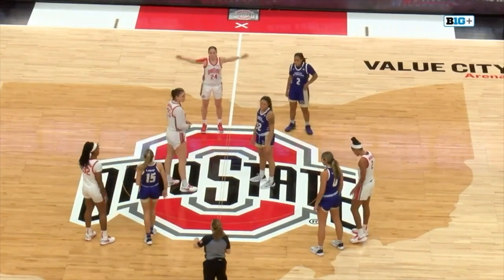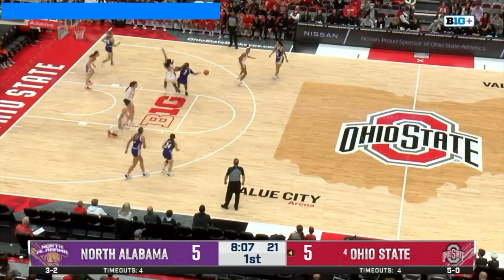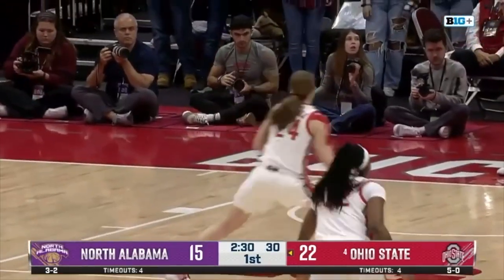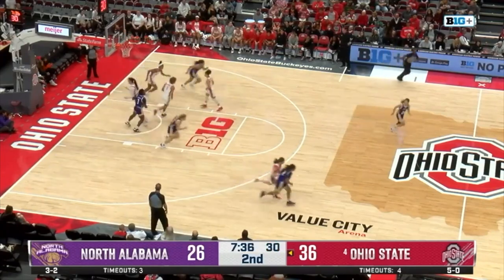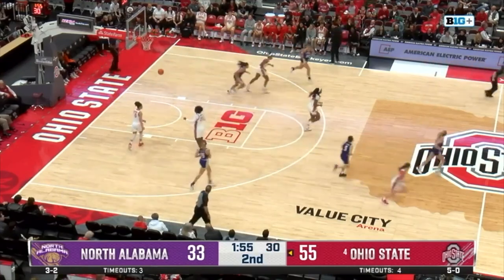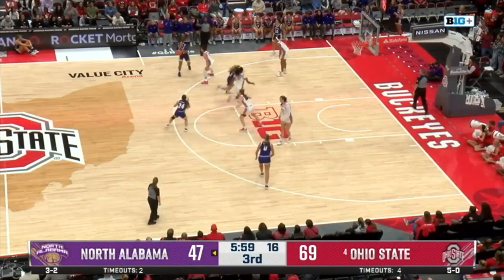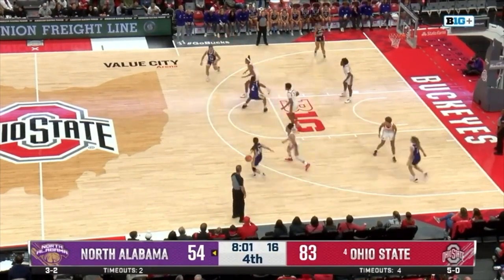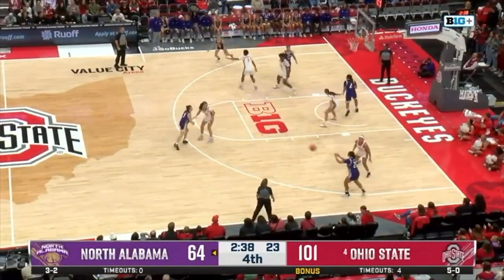No. 4 Ohio State vs North Alabama | NCAA Women's Basketball | 11.27.22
COLUMBUS, Ohio – The No. 4/6 Ohio State Buckeyes (6-0) beat North Alabama (3-3) by a 105-67 margin on Sunday afternoon on girl dad day.

Ohio State shot 58.6 percent from the floor and 52.9 percent from long range throughout the game. The Buckeyes were able to pull away beginning with a 31-point second quarter. All five starters scored in double figures for Ohio State.

How it Happened

North Alabama opened scoring and the teams were tied early at five. Rebeka Mikulášiková and Cotie McMahon combined for the first seven Buckeye baskets as Ohio State led 16-12 midway through the quarter. The Lions tied the game at 22 with a 7-0 run before the Buckeyes closed the quarter with the final six points, leading 28-22 after 10 minutes.

Ohio State scored the first four points of the quarter and did not allow North Alabama to score more than one basket in a row during the quarter. The Buckeyes’ longest run of the quarter was 11-unanswered points as OSU’s lead was 51-30 at the end of that run. Ohio State led by a 59-37 margin going into the locker room.

The teams traded baskets for the first four minutes of the third quarter before Ohio State opened up a 10-0 run over 2:30 to lead 79-49 with three minutes remaining in the quarter. Mikulášiková capped scoring in the quarter as the Buckeyes held the 81-51 advantage.

Hevynne Bristow began the fourth quarter with a pair of free throws. Ohio State put together runs of eight and seven-unanswered points to lead 98-59 with 4:31 to play. Bristow capped scoring for the Buckeyes as OSU earned the 105-67 victory.

Ohio State has recorded at least 10 steals in every game this season.
All five Buckeye starters scored in double figures and the team surpassed 100 points for the second-straight game. Ohio State also scored 20 or more points in all four quarters for the second game in a row.
Taylor Mikesell (14) and Rebeka Mikulášiková (23) have both scored in double figures in each of the Buckeyes’ first six games of the season. Mikulášiková matched her career-high.
Taylor Thierry reached double figures for the fifth time this season, finishing with 13 points.
Cotie McMahon (20) and Madison Greene (15) reached double figures for the third time this season. This was a career-high for McMahon.
Q1: Ohio State shot 12-of-20 (.600) from the field and 3-of-6 (.500) from long range.
Q2: The Buckeyes again shot 12-of-20 (.600) from the floor and were 3-of-5 (.600) from beyond the arc.
Q3: Ohio State continued its sharp shooting with 9-of-13 (.692) from the floor and 2-of-4 (.500) from long range.
Q4: The Buckeyes shot 47.1 percent from the floor in the quarter.